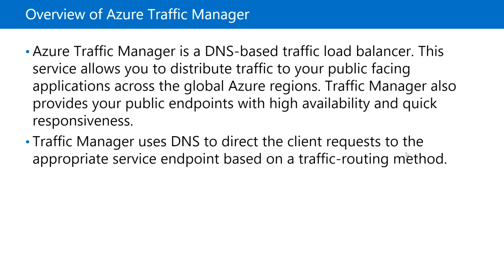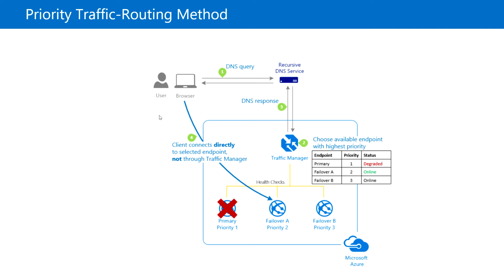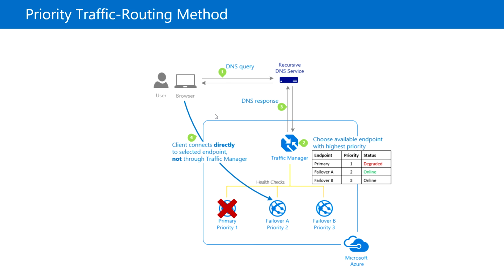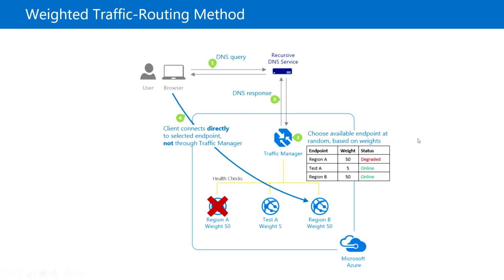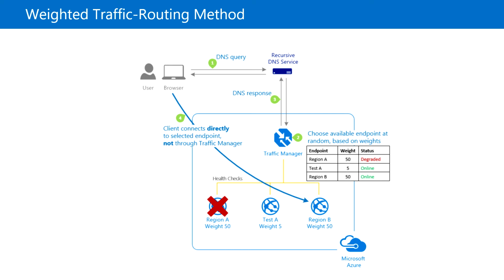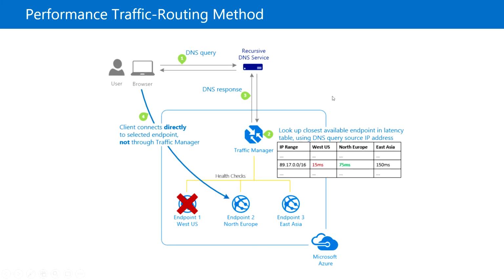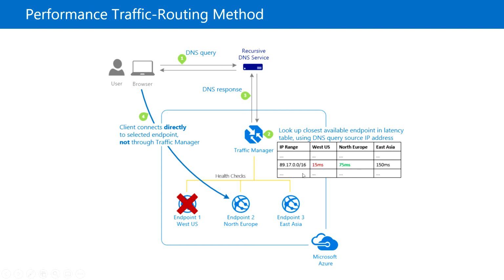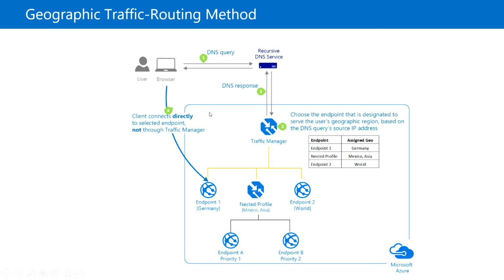25. AZ-305 -Overview of Azure Traffic Manager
Microsoft Azure Solutions Architect Expert course || AZ-305 course with Hands-On Lab || Module 01 - Design Infrastructure Solutions || Overview of Azure Traffice manager ||